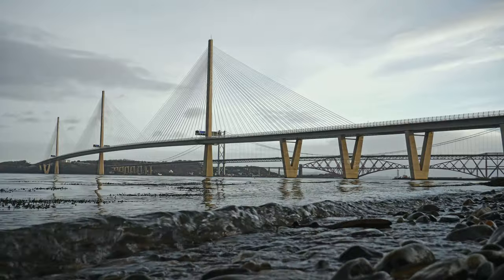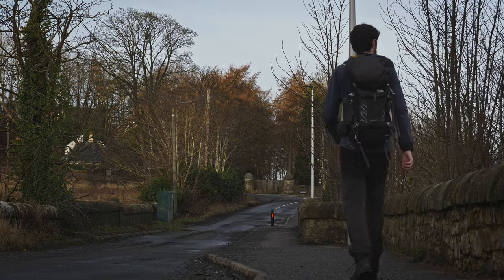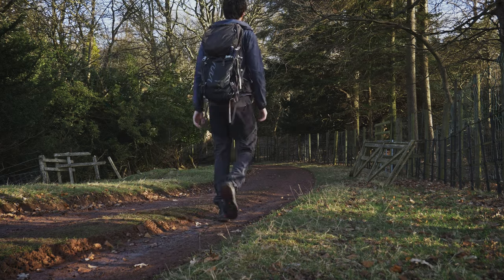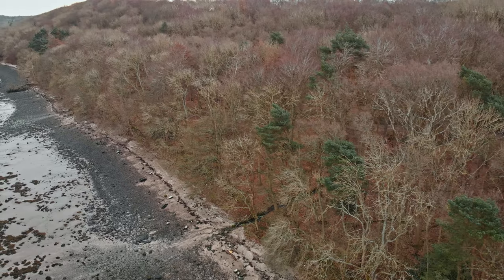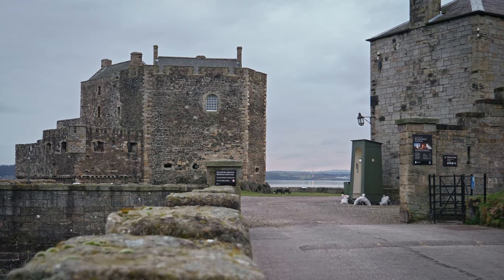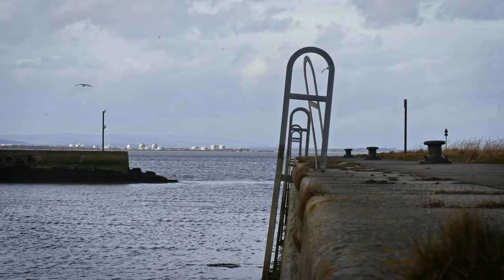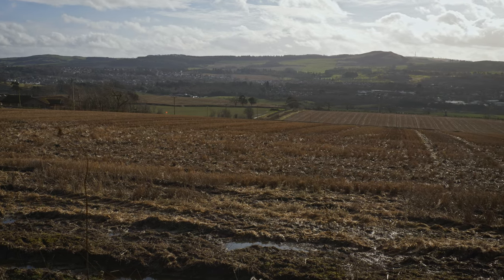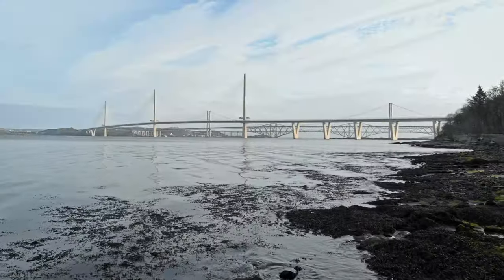Coastal Nature - The John Muir Way - West Lothian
The John Muir way, West Lothian. Running from South Queensferry under the Forth road bridge and Queensferry crossing to Blackness Castle, around Boness harbor, and under the Avon Viaduct, ending on the Avon aqueduct on the union canal. The route is teeming with nature and wildlife, from the Greater spotted woodpecker drumming on the trees, to the long-beaked Curlew, striding across the great mudflats of the Firth of Forth at low tide.

This 14-mile section forms part of the 134 mile long John Muir way that spans the width of Scotland, from Helensburgh to Dunbar.

If you don't fancy doing the whole route, here are some of my favorite mini walks along the way.

00:00 - Intro
01:09 - Queensferry to Hopetoun House Estate
04:11 - Creatures
06:14 - Blackness Castle
07:26 - Blackness to Bo'ness
09:40 - Kinneil House
10:19 - Towards Linlithgow bridge
10:43 - The River Avon
11:28 - Outro

I really appreciate every single view and subscriber and I hope I've managed to bring a little of the outdoors in 😁

Kris.